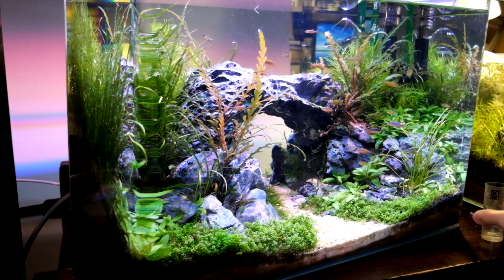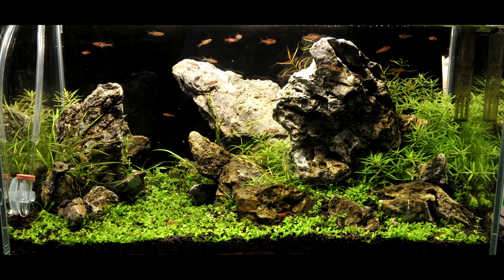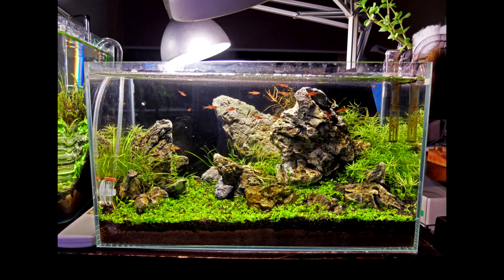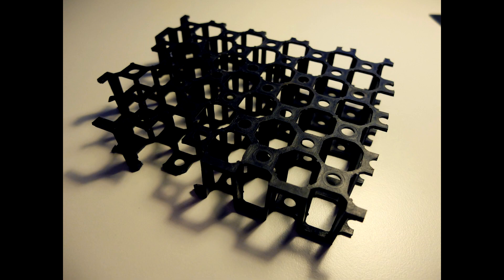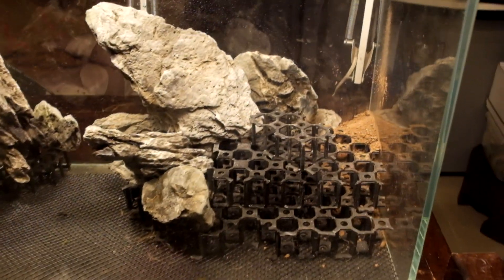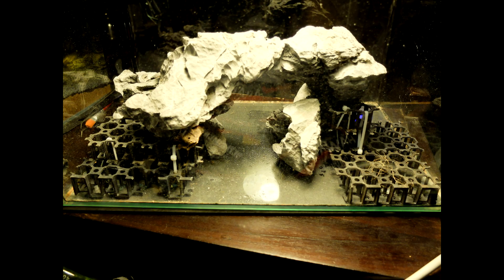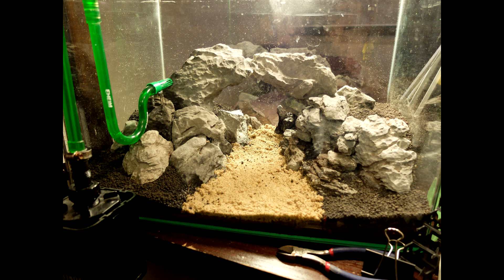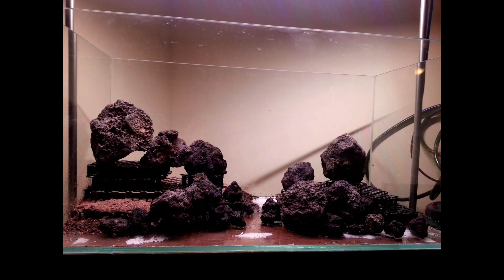Aquascaping with rock on a budget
How to gain height for rocks and build slopes on a budget

Available in most nurseries/garden shops